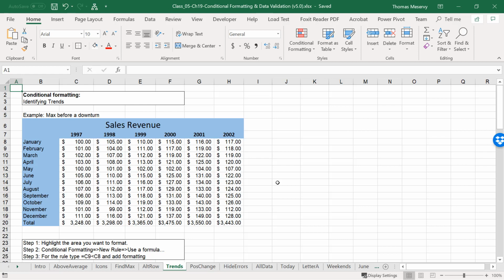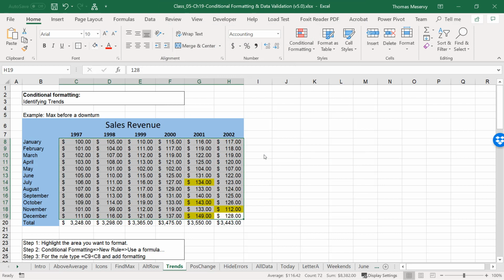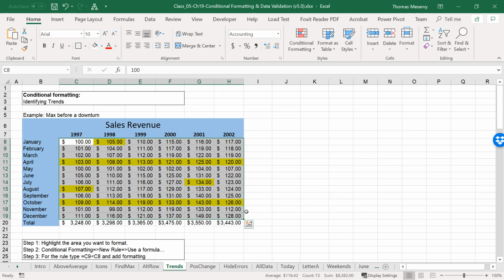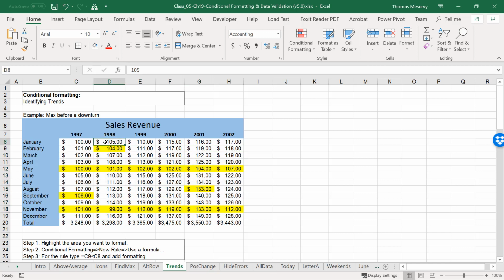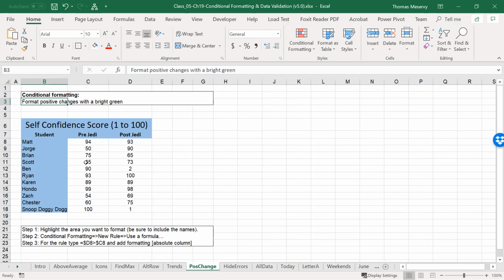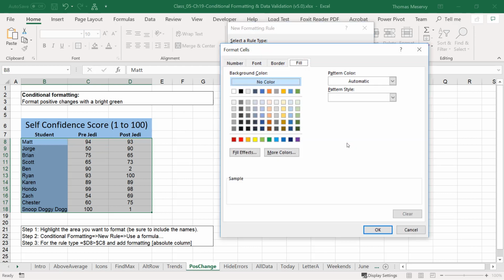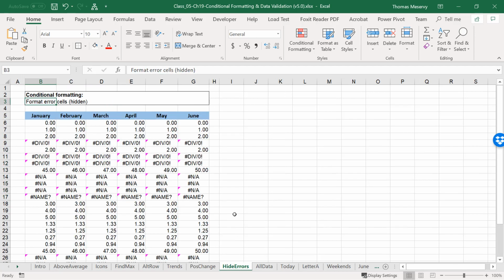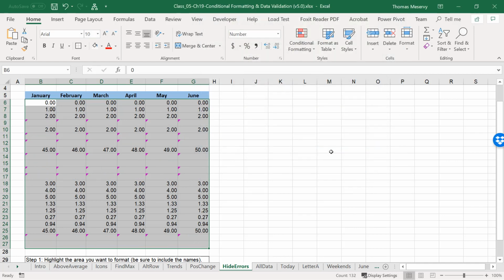Conditional Formatting 04 Trends Changes and Errors